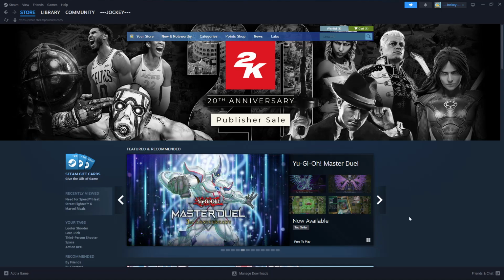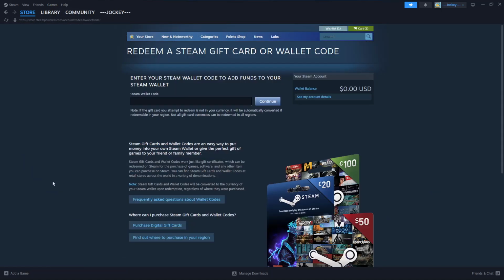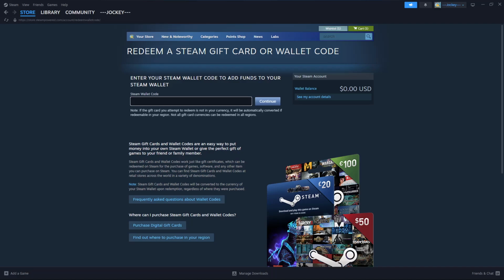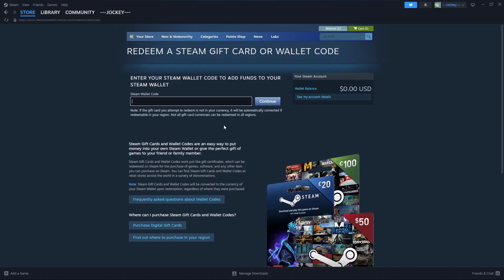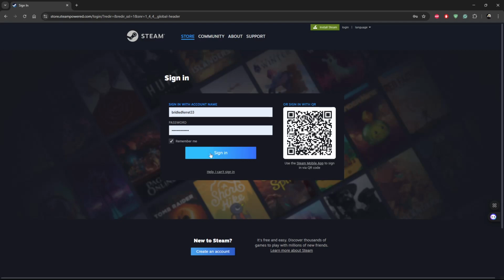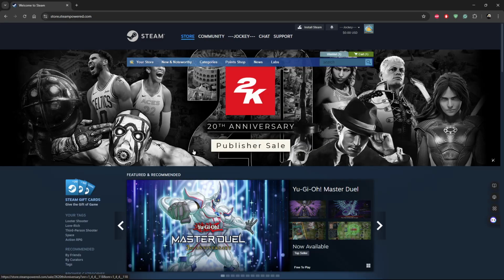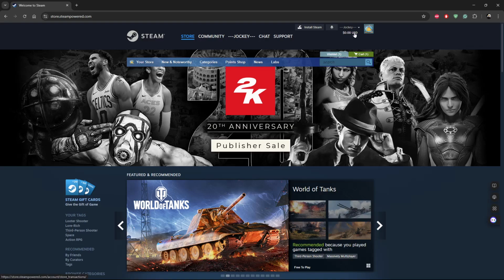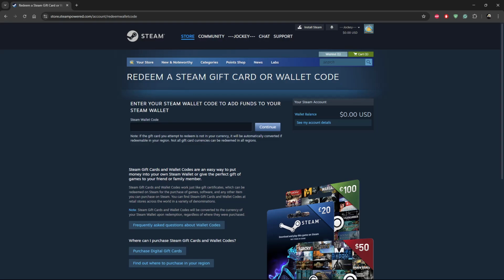How To Redeem a Steam Gift Card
Learn how to redeem a Steam gift card and add funds to your Steam Wallet with ease.

Whether you received a Steam gift card as a present or bought one for yourself, redeeming it allows you to purchase games, in-game content, and more. The process to redeem a Steam gift card is simple, and you can do it directly through the Steam platform. By following the right steps, you can ensure that your balance updates instantly and is ready for use. If you want to make the most of your Steam purchases, learn how to redeem a Steam gift card and enjoy seamless transactions.

-Open Steam on your PC & sign in.
-Click "Games" & select "Redeem a Steam Wallet Code."
-Enter your code & click "Continue."
-Follow any on-screen instructions.
-If using a browser, go to the Steam website & log in.
-Click your profile name & select the amount shown.
-Click "Add Funds to Your Steam Wallet."
-Select "Redeem a Steam Gift Card or Wallet Code."
-Enter the code, click "Continue," & follow instructions.
-Your Steam Wallet will be updated.

Cell Phone Tripod Adapter